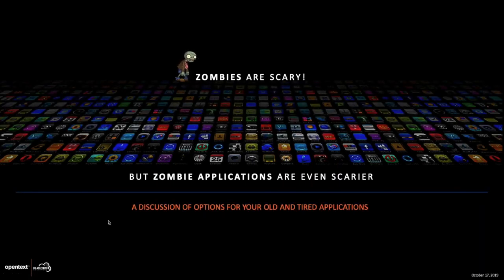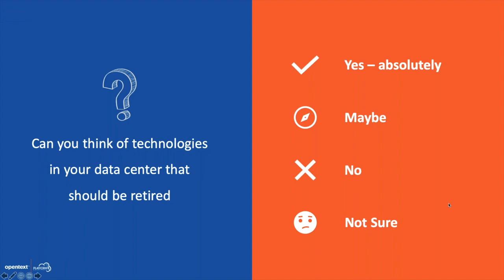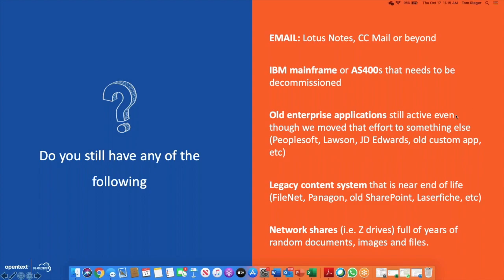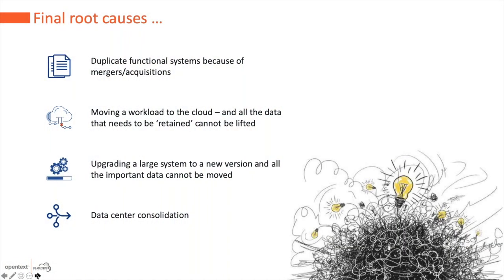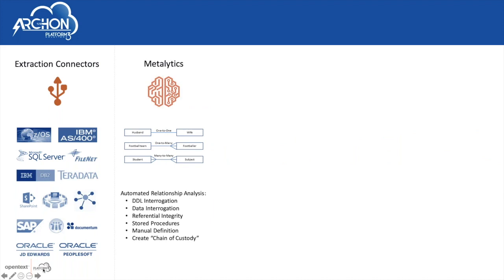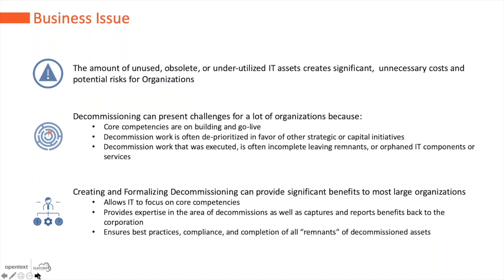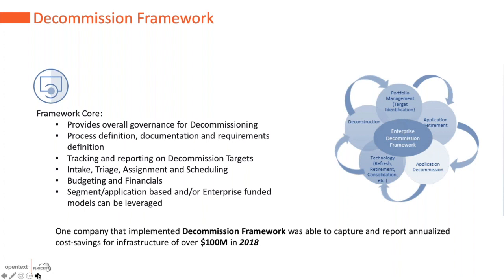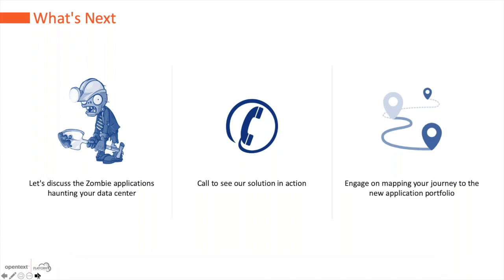Zombies are scary! But Zombie Applications are even scarier!! The webcast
…Because that’s when we’re going to share how to simplify the retirement
of these undead applications, programs, and data sources
that are eating profits alive!

We’ll show you how hauntingly easy it is to:
++ Retire, decommission, or even kill Zombie applications while keeping their data alive.
++ Provide a verifiable chain of custody and enforce retention policies to ensure compliance.
++ Defensibly delete data and content to mitigate compliance and legal risk.
Securely encrypt and mask data to ensure privacy and satisfy the strictest regulations.